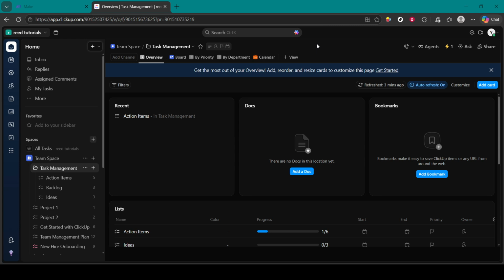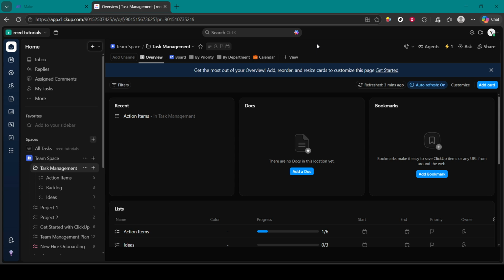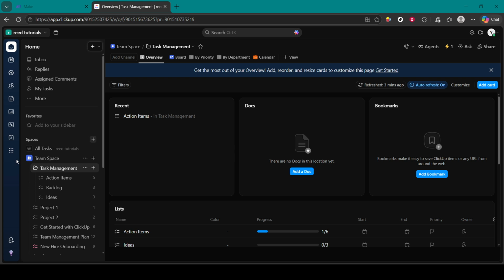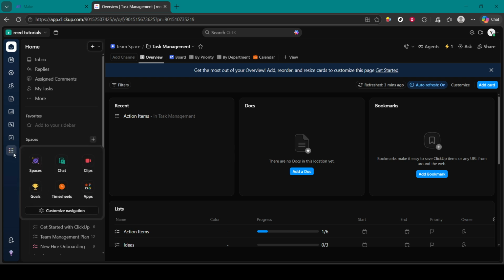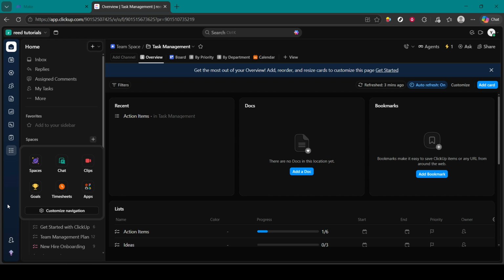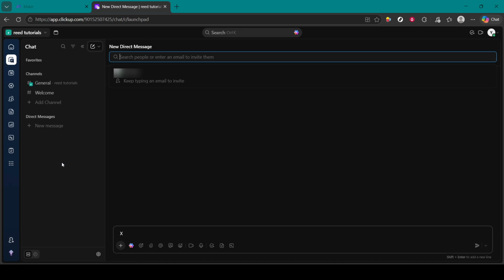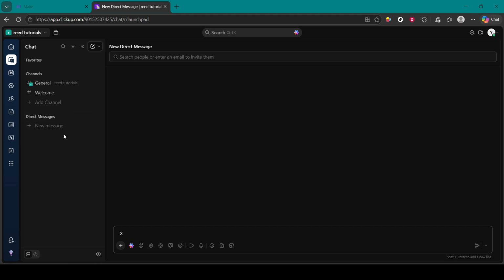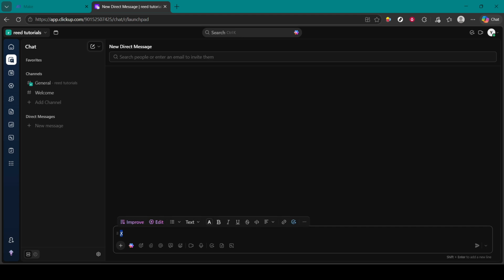How To Use ClickUp Chat New Updates (Easiest Way) (2026)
Stay ahead of the curve with the latest 2026 updates to ClickUp Chat! This tutorial walks you through the massive overhaul in ClickUp 4.0, including the new standalone Chat icon in the Global Navigation bar. Learn how to use Threaded Replies for focused discussions, the SyncUp feature for instant video calls, and the revolutionary Super Agents—AI teammates that can summarize threads and create tasks directly from your messages. Whether you're moving away from Slack or just want to centralize your team's communication, this guide shows you how to master the new Chat experience.